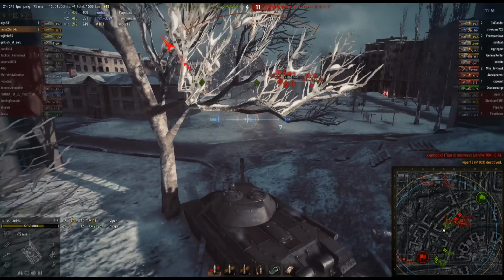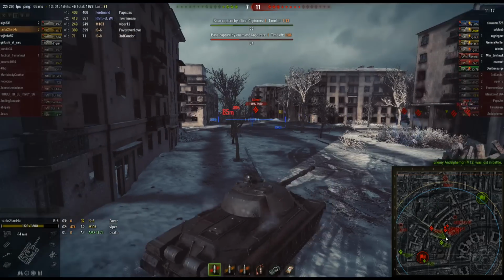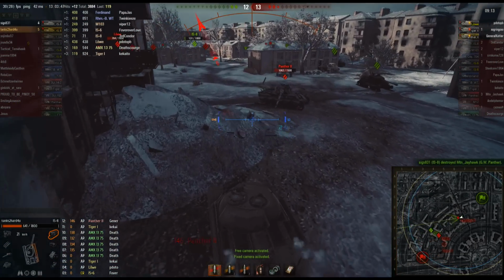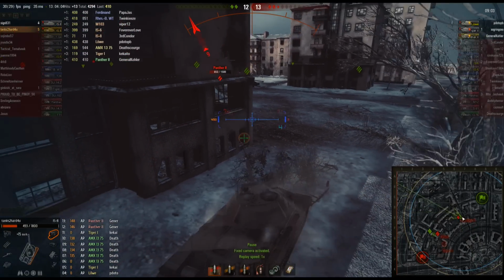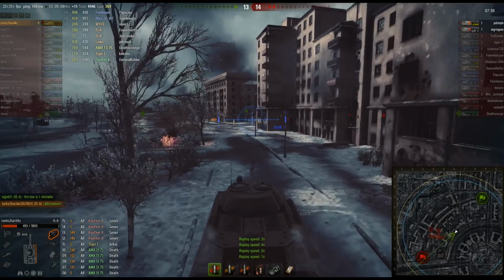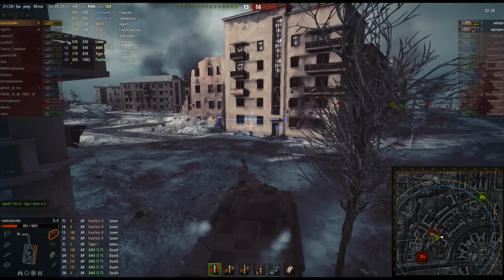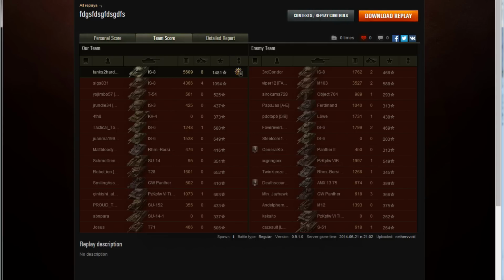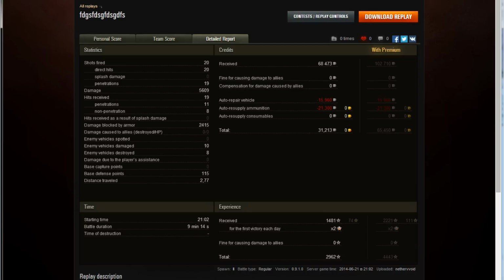World of Tanks - IS-8 - Daily Subscriber Replays - S5 E15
The IS-8 is a great heavy tank. Here's why. =D

Check back tomorrow for another World of Tanks replay, dudes!